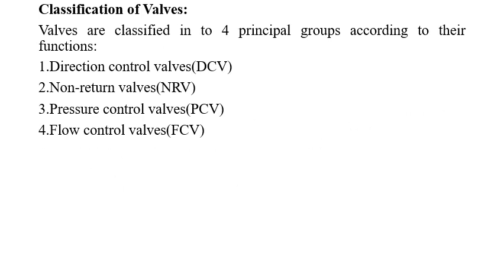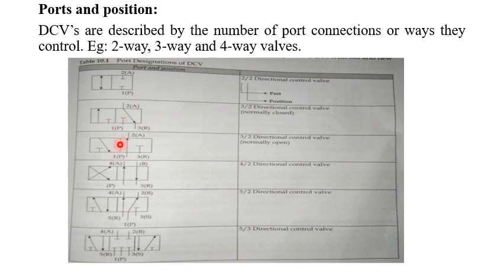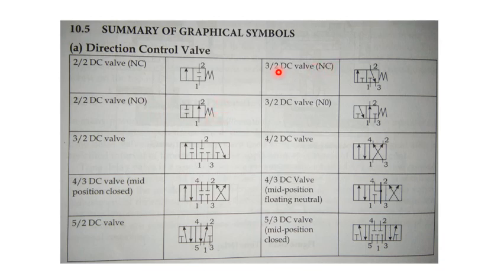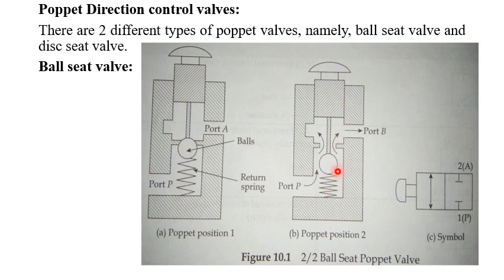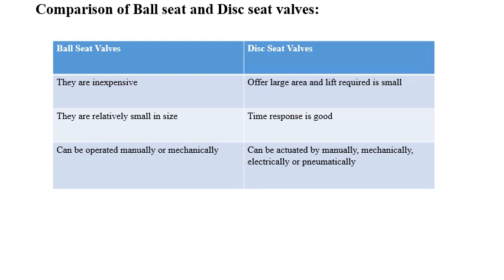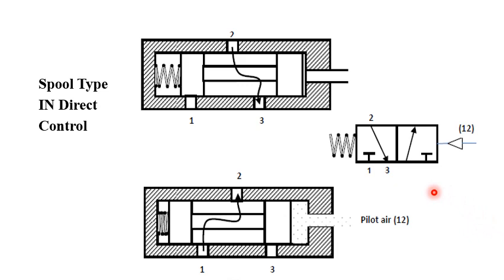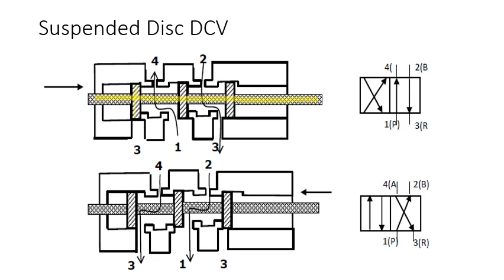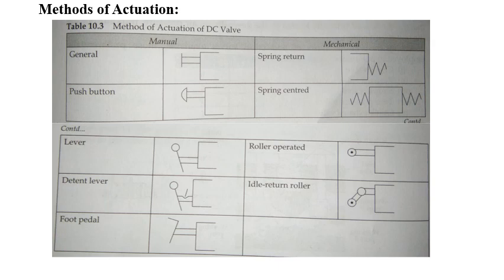VTU Fluid Power System 17ME72 M4 L3 Control Valves Part 1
1. Fluid Power System (17ME72)-VTU-Introduction Pneumatic System
2. In This video we discuss about the Control Components of Pneumatic System.
Name of the staff: Mr. Sandeep S
Department: Department of Mechanical Engineering
Semester: Seventh